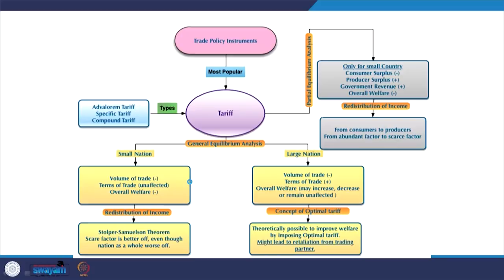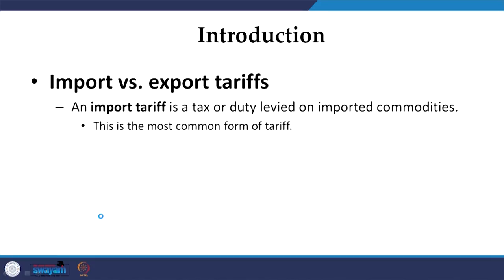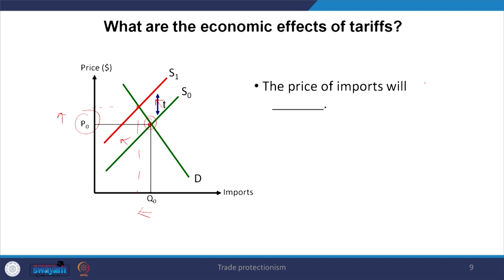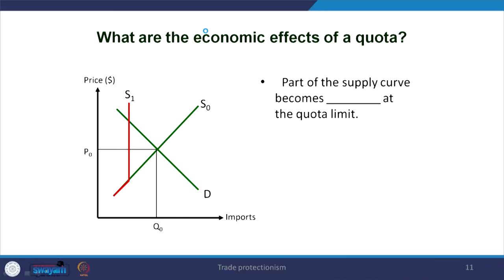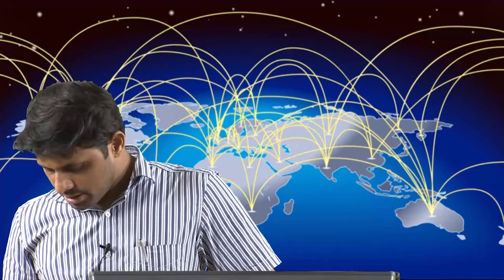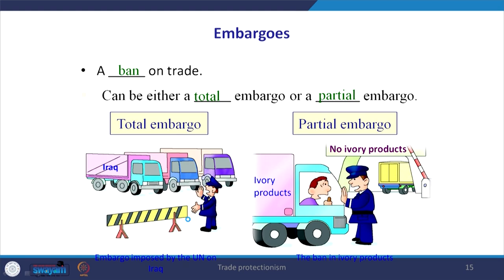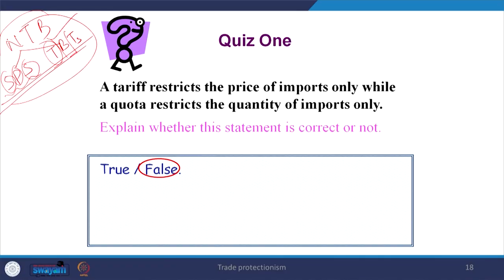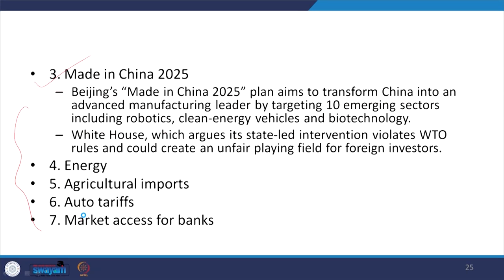Lec 27: Types of Protections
tariffs, economic effects of tariffs, import quota, VER, Production subsidies, embargo, Foreign Exchange Control